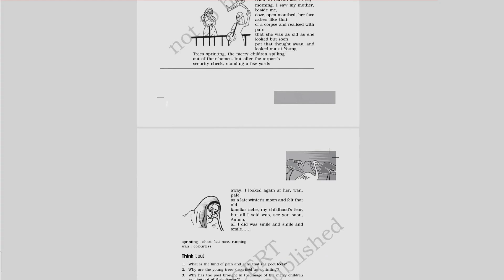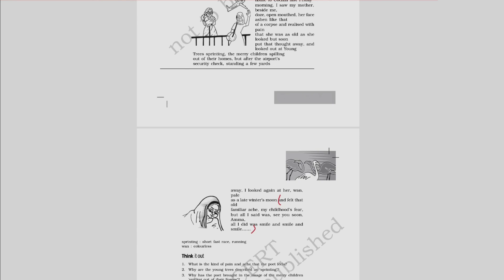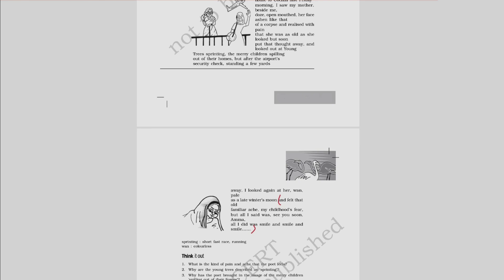Poem My Mother at Sixty-Six Part 3 | Class 12 English Flamingo | The Doon Grammar School